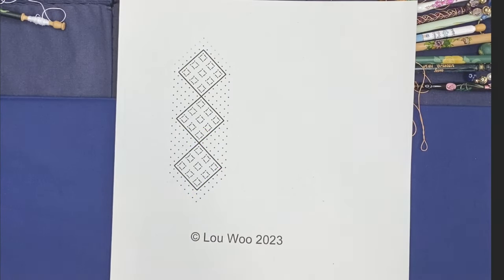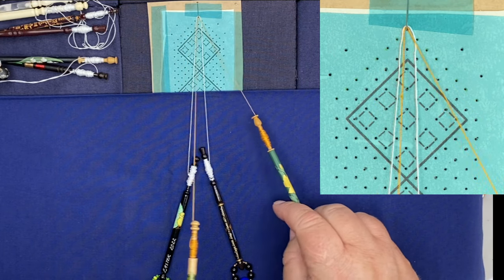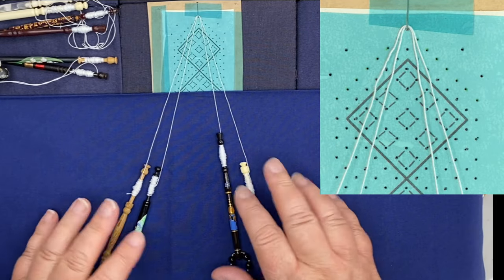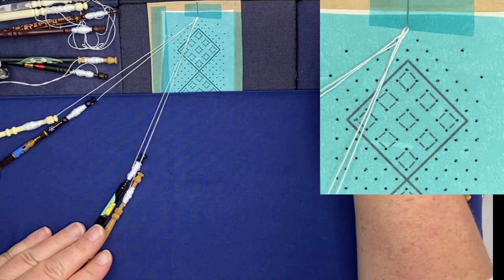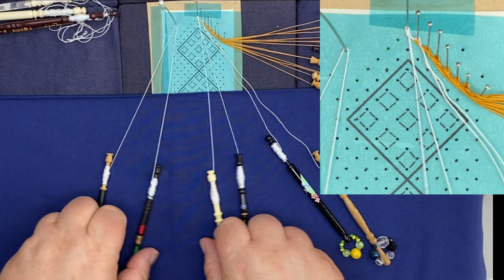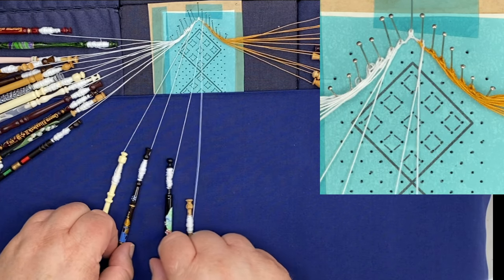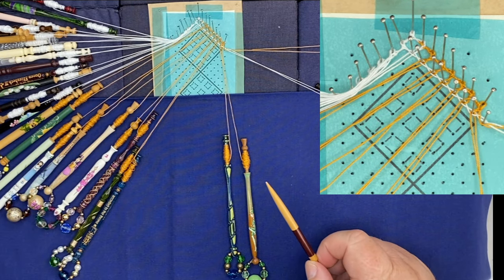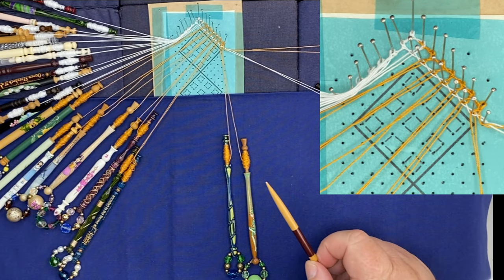Lou Woo - A Lace Rosarium Torchon Lacemaking Bobbin Bookmark Starting Pins and Gimp Thread Tutorial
Welcome to our comprehensive Torchon lace tutorial series!

In this video, Lou will guide you through starting the beautiful "A Lace Rosarium" pattern. Learn the essential steps, from setting up your starting pins to beginning at a point with precision. Discover which stitch works best and how to seamlessly add pairs using a support pin.

As you delve deeper, you'll explore the intricate ground stitches that will transform this pattern and make it your personal design. You'll also get hands-on experience working with a gimp thread, adding an extra layer of elegance to your lacework.

Get ready to elevate your Torchon bobbin lace skills and unlock the art of endless creativity.

The pattern uses 16 pairs and 1 gimp pair for the gimp thread.

The finished design fits on a DL or a 6" x 4" card making this the perfect design to create a special gift card for someone.